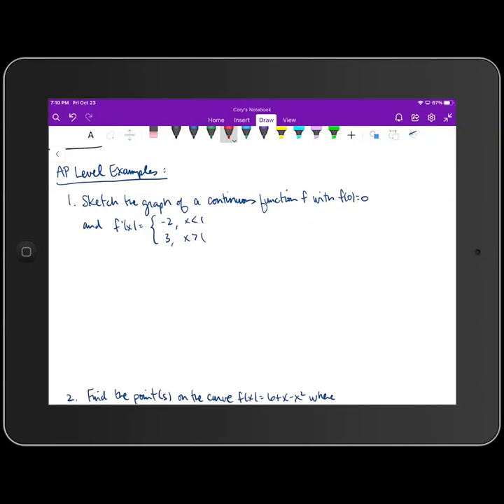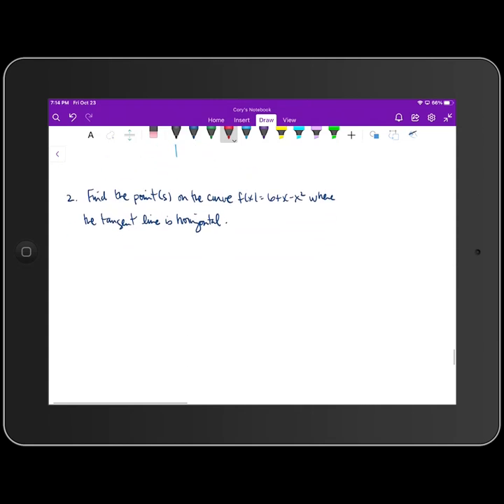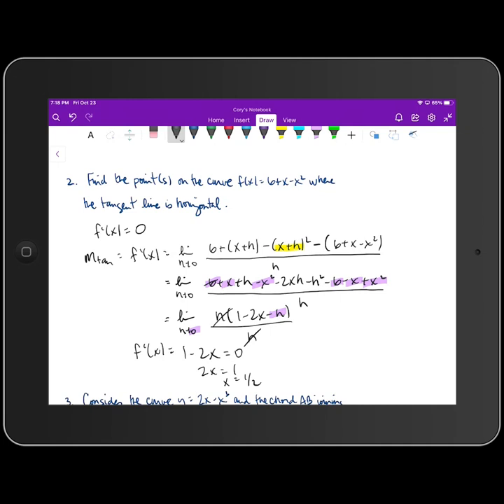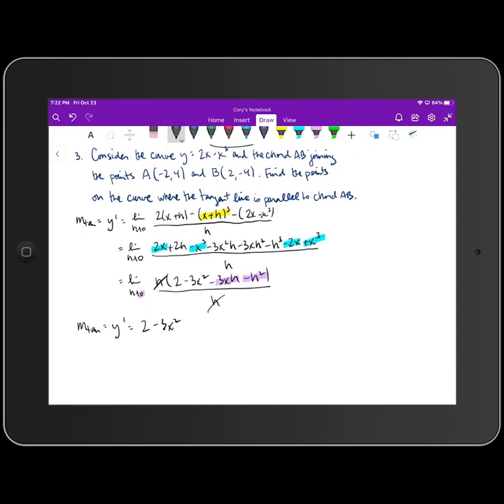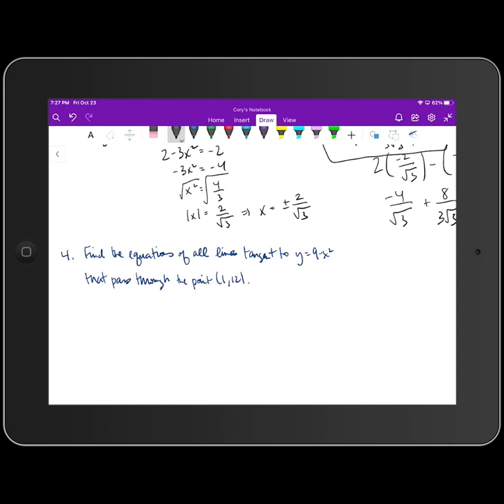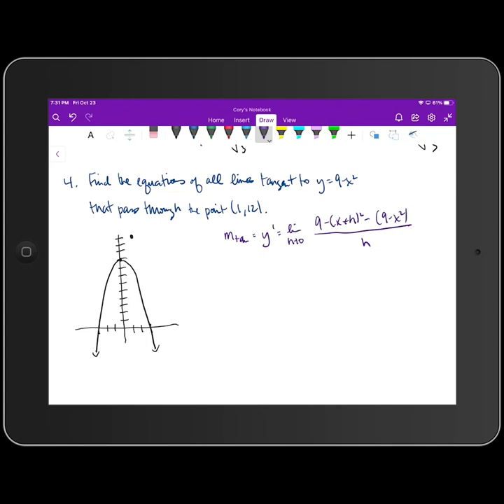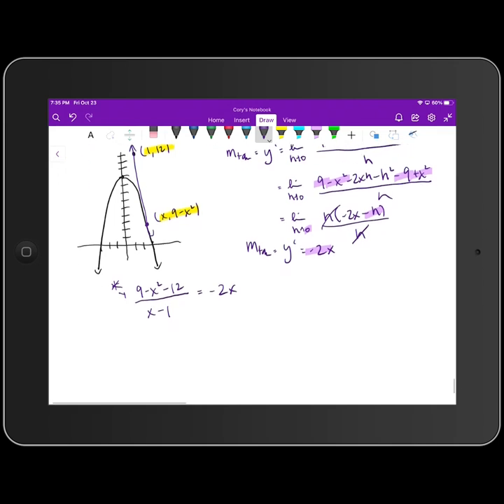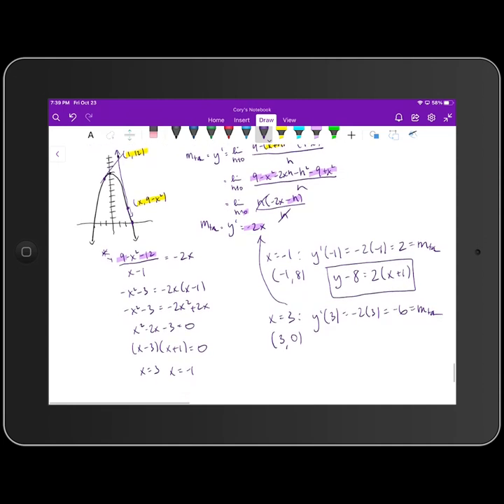Section 4 1 The Derivative and the Tangent Line Problem Part 3